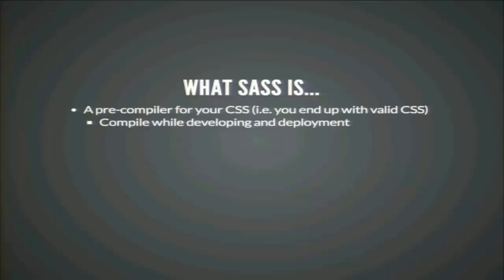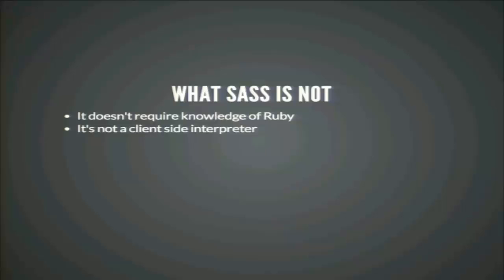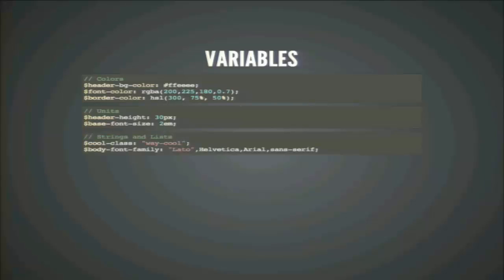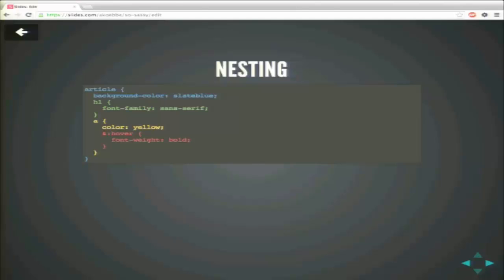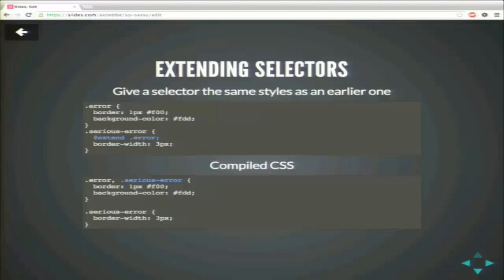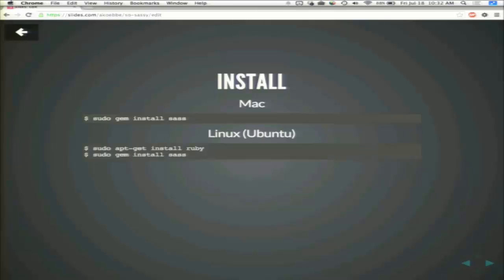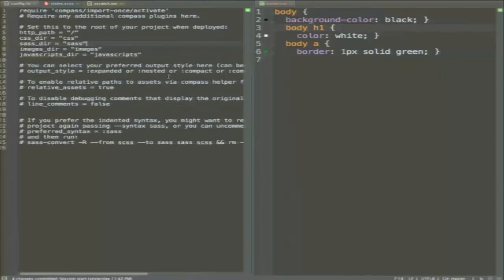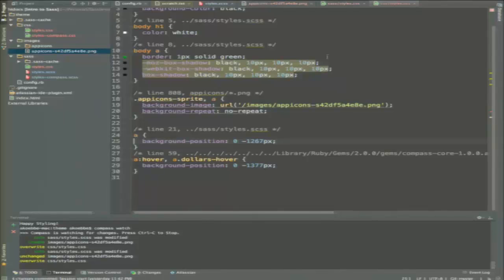So Sassy An Intro to Sass and Compass - DrupalCorn Camp 2014